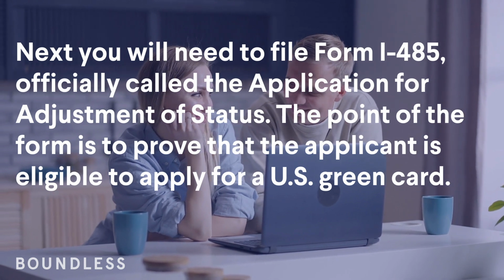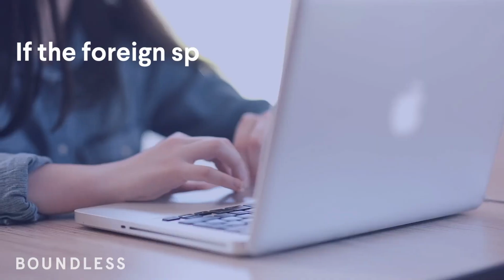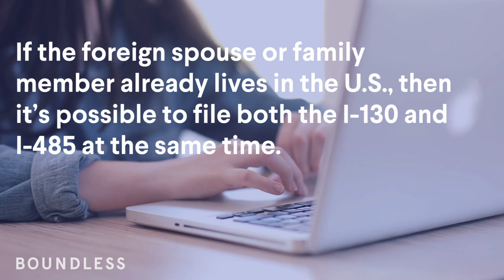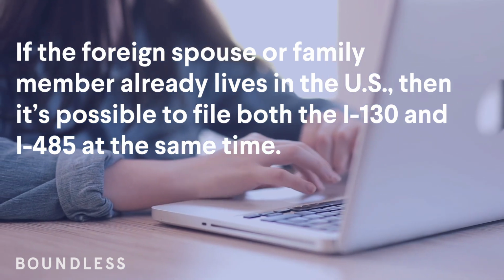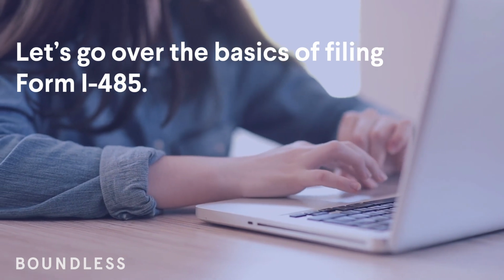Form I-485, Application for Adjustment of Status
When you apply for a family-based green card, the first step is to submit Form I-130 to prove the family relationship.

Next, you will need to file Form I-485, officially called the Application for Adjustment of Status. The point of the form is to prove that the applicant is eligible to apply for a U.S. green card.

Looking to apply for a K-1 fiancé visa? Boundless can help! All you have to do is answer simple questions online, and Boundless gets to work.